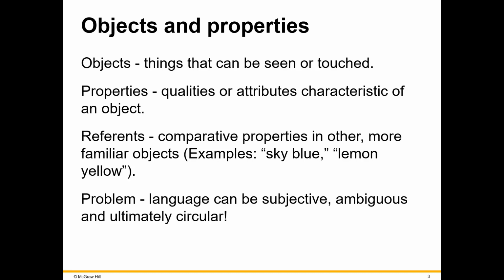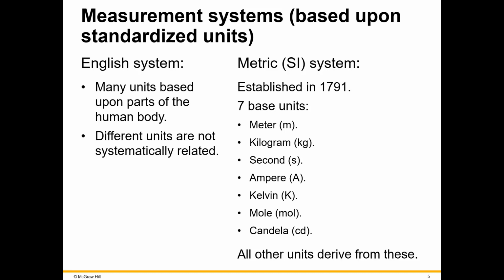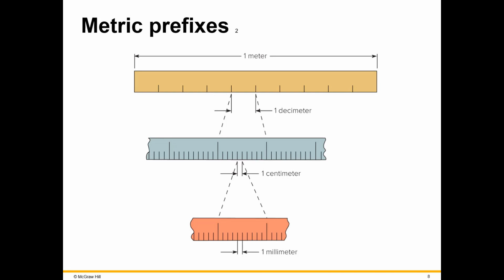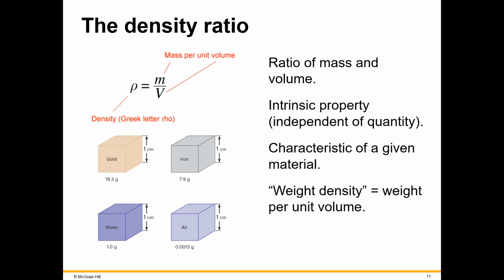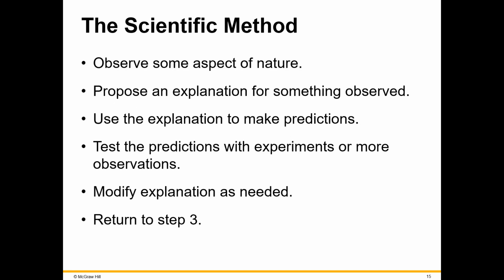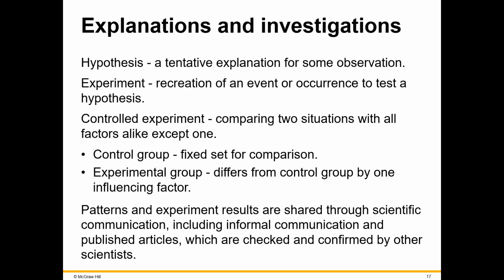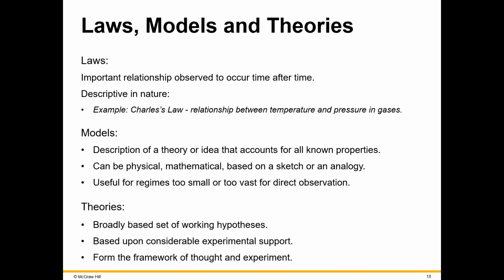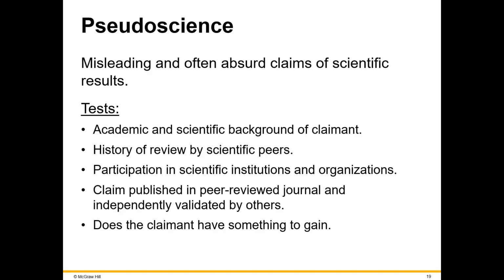What is Science?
BASC 1414